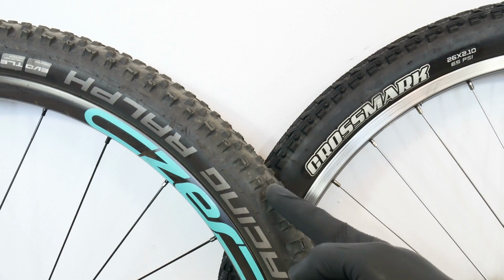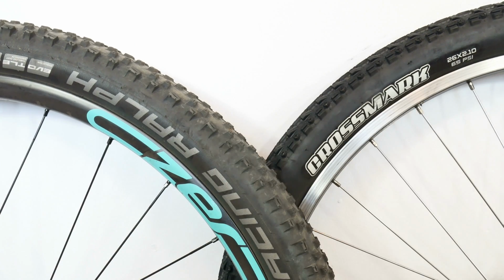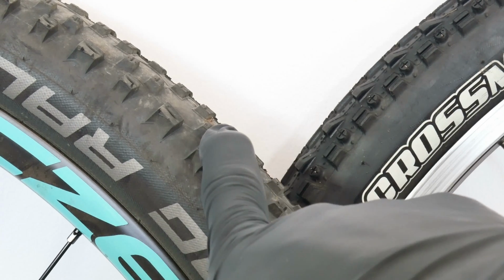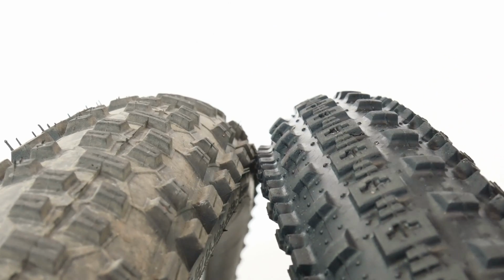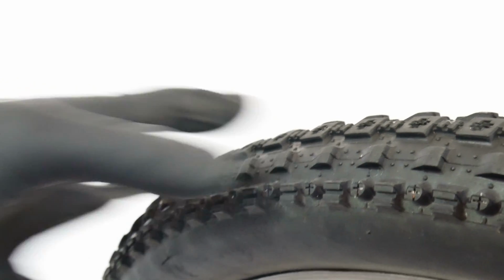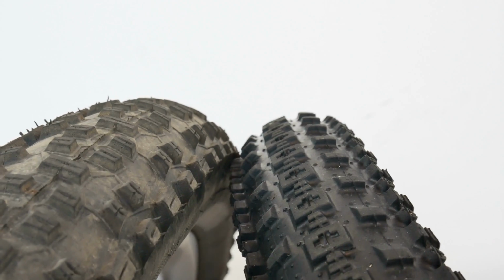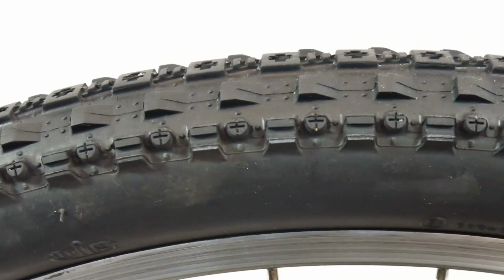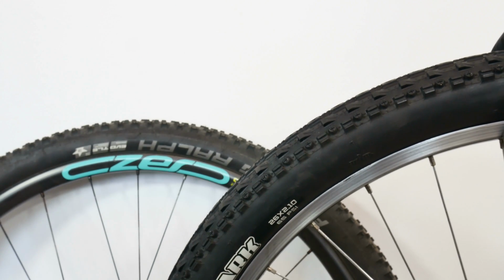Schwalbe Racing Ralph vs Maxxis Crossmark. MTB Tires Review.